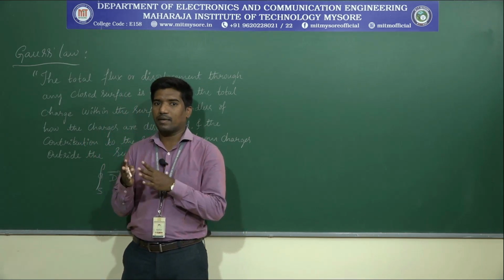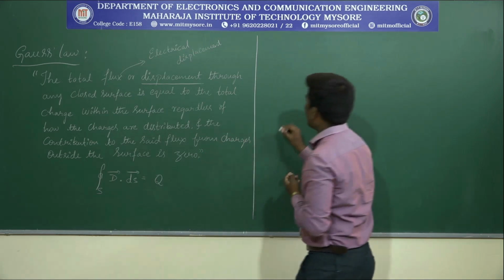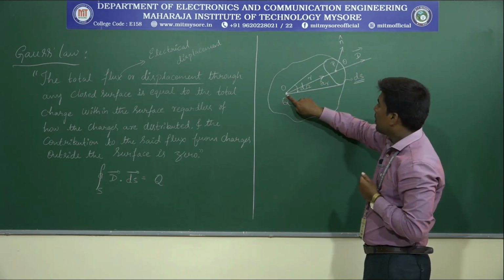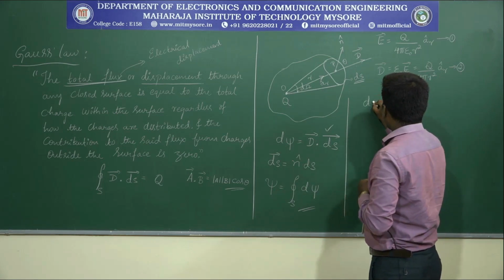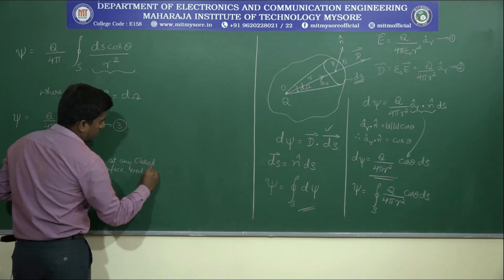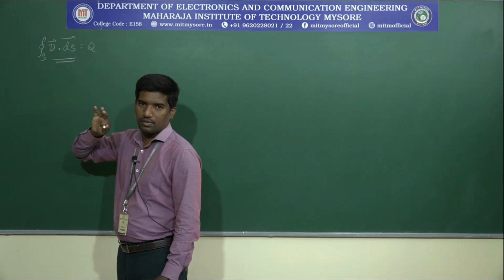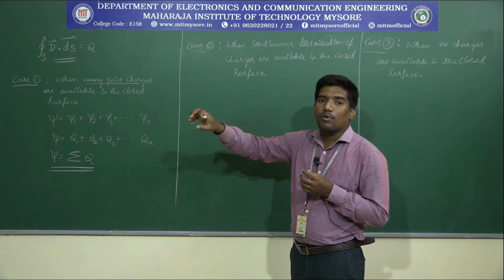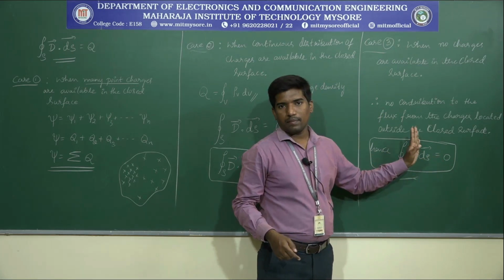Gauss's Law | ECE | V Sem | M2 | S1